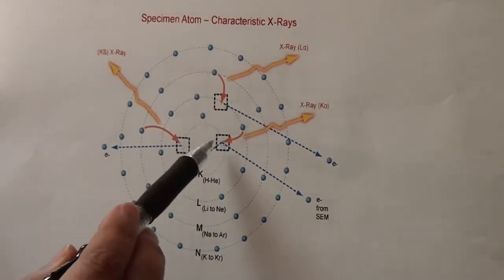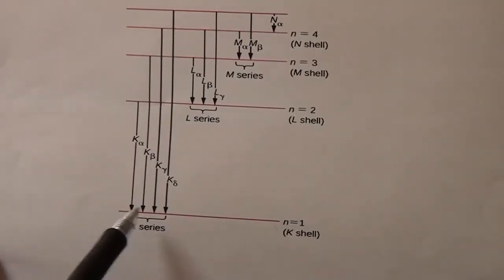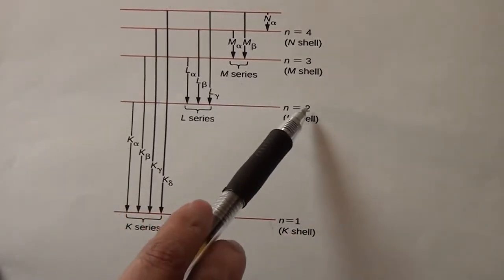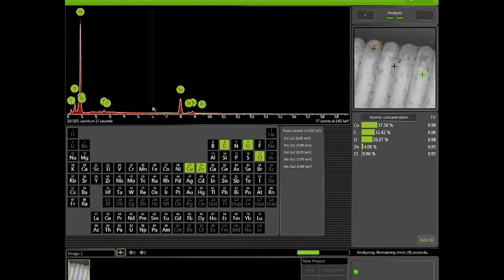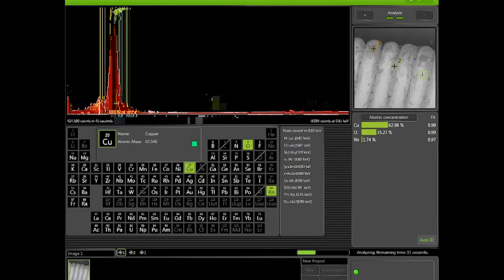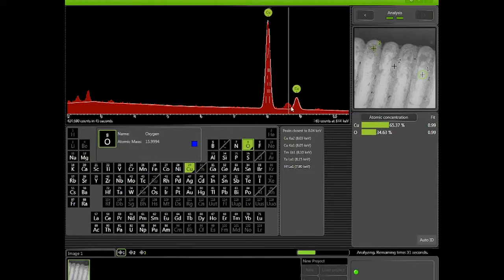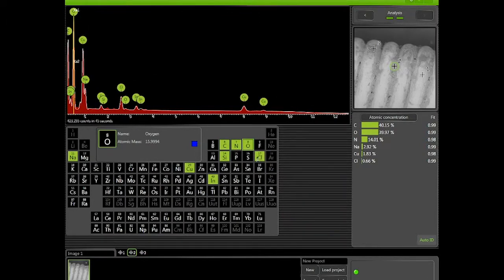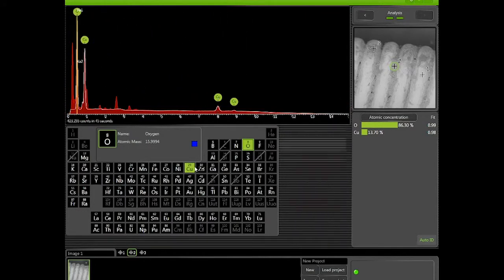Metal Oxidation - Part 2: EDS Analysis (NVCC 10/13)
Using the SEM to conduct an EDS analyses of the metal coil at various states of oxidation and how that changes the chemistry and composition with Dr. Ritu Kansal at Northern Virginia Community College.